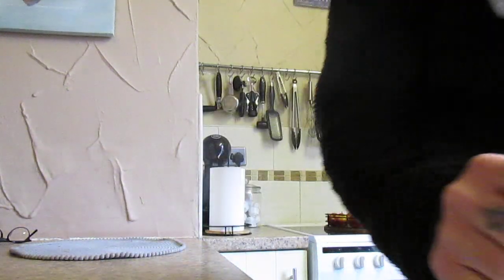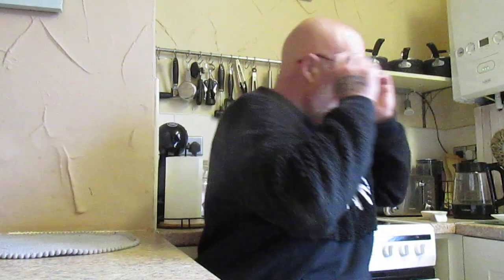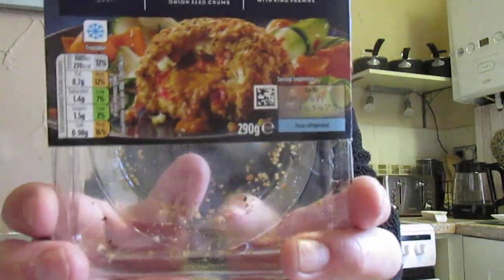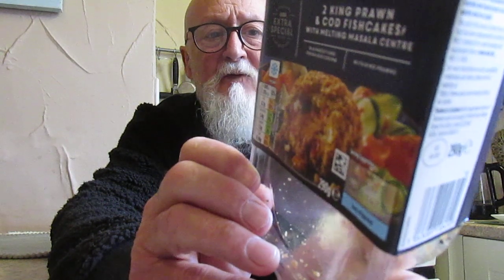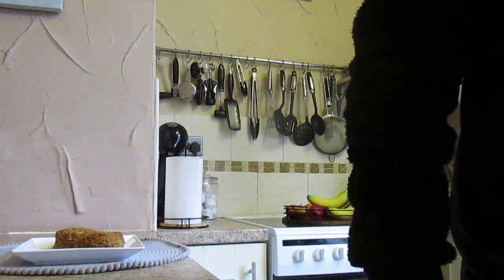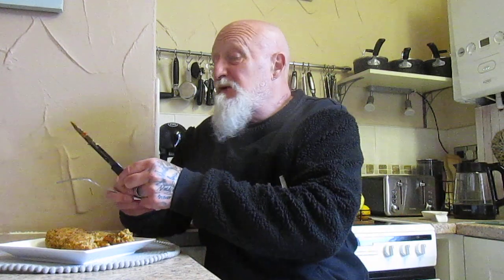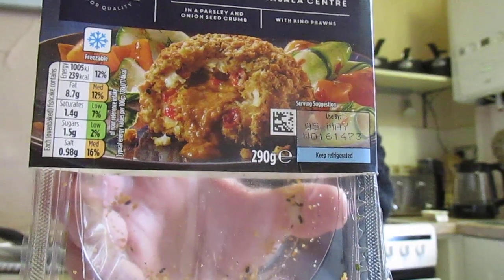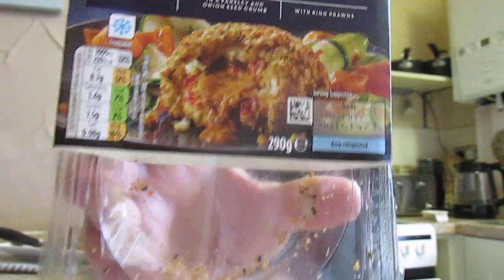King Prawn and Cod Fishcakes with Melting Masala Centre - Asda - £2.80p - Food Review with Layla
I picked these fishcakes up in Asda - they are part of their extra special range and are £2.80p for one pack or £5.00 for two  packs , so what were they like?
The parsely and onion seed crumb was ok , the King Prawns were quite rubbery and had no flavour , the Cod was not noticable at all.
The Masala was mild and tasted ok but it overpowered eveything else in the fishcake .
The whole thing was underseasoned and needed salt to lift the taste.
Not Something I will be buying again ! I score it 6 out of 10